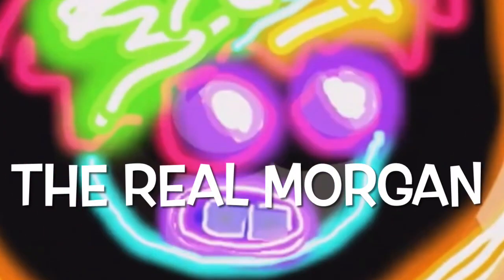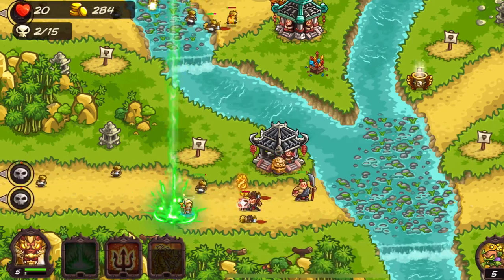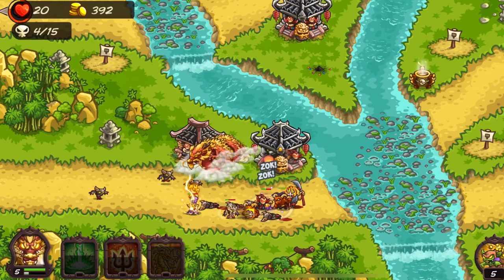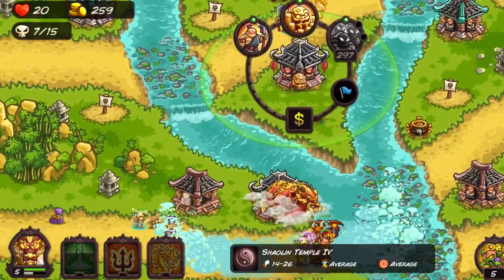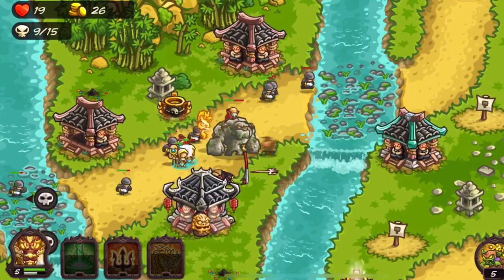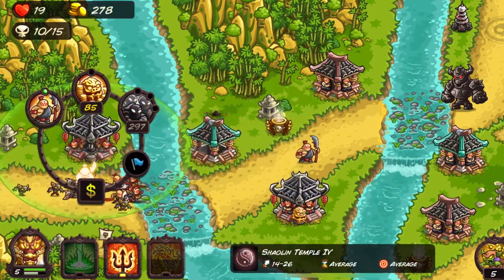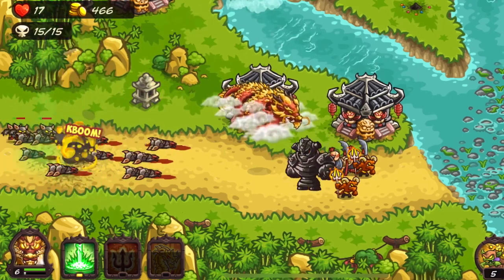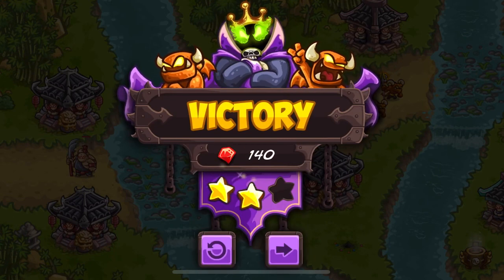Kingdom Rush Vengeance Update! Ancient Gate - Impossible (JUST Shaolin Temple and Dianyun)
The new kingdom rush vengeance update is here! Let’s test out shaolin temple, Dianyun, and these levels baby!